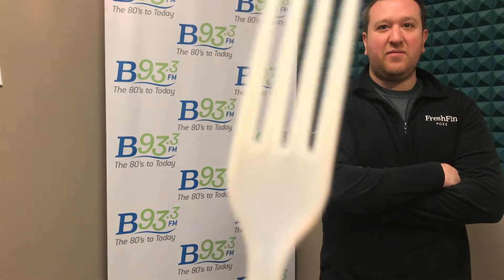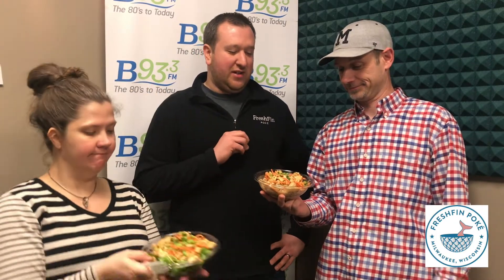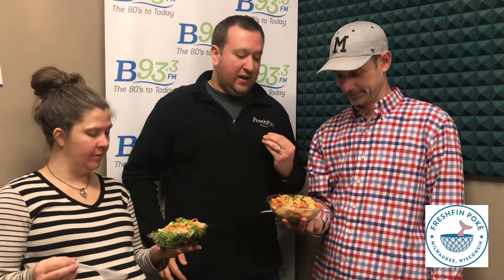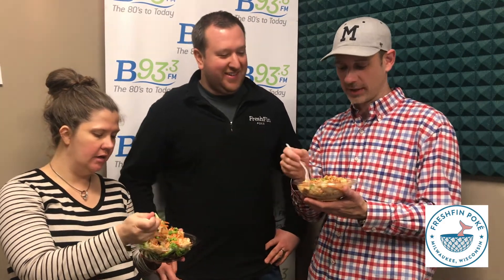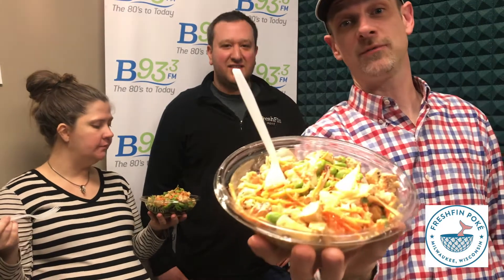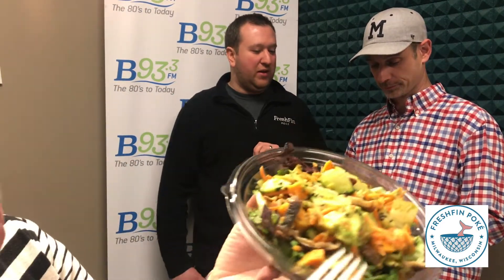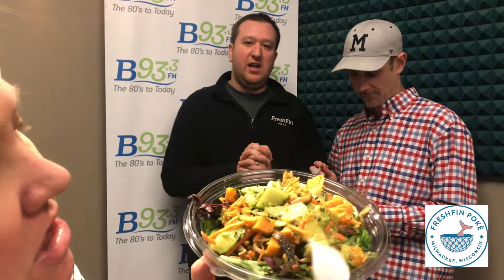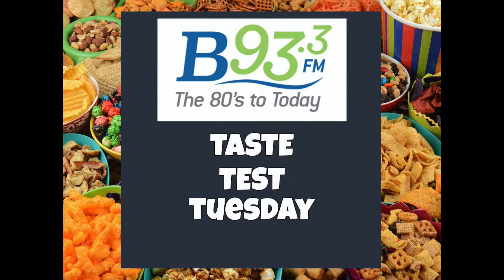Taste Test Tuesday - Fresh Fin Poke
Healthy AND Delicious! Check out any of Fresh Fin Poke's 4 Milwaukee area locations or try them out along with other Vegetarian and Vegan friendly options at Veg Out! March 21st at American Serb Hall.